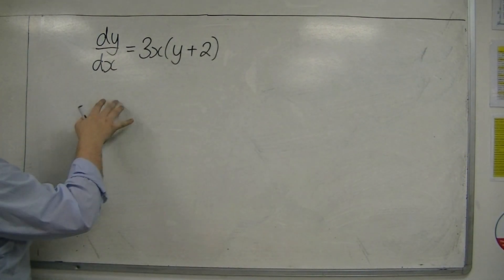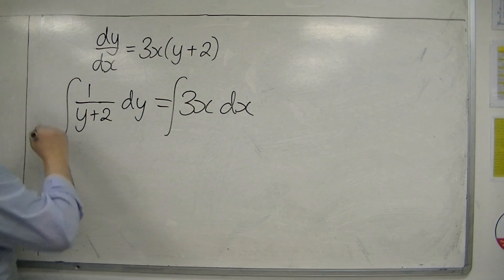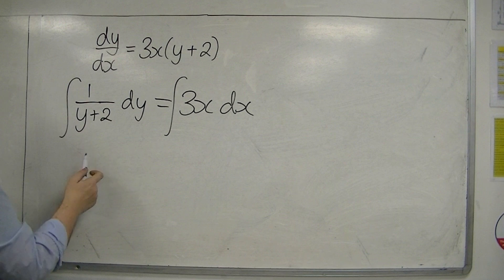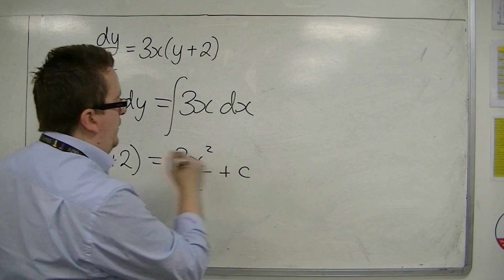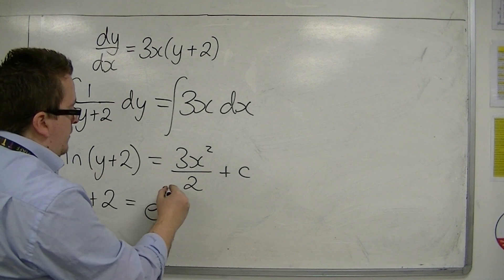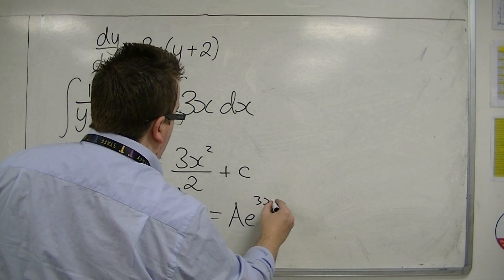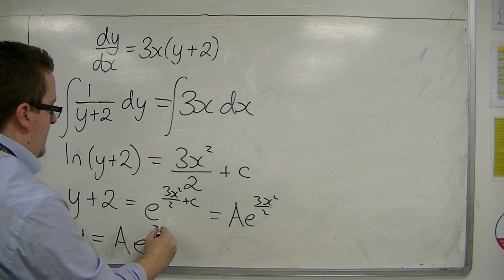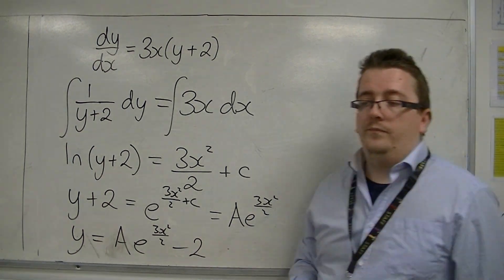AQA Core 4 5.03 Separating the Variables Example 2